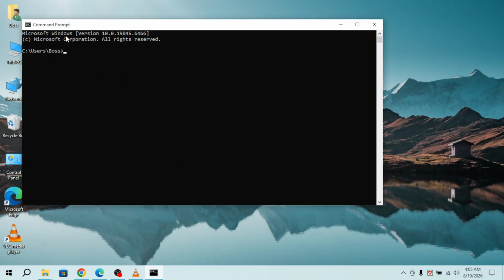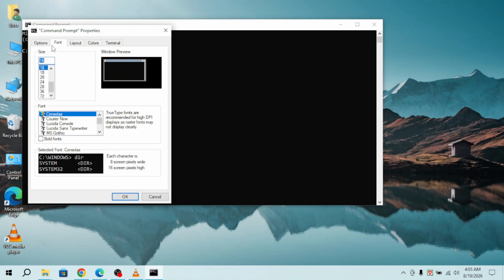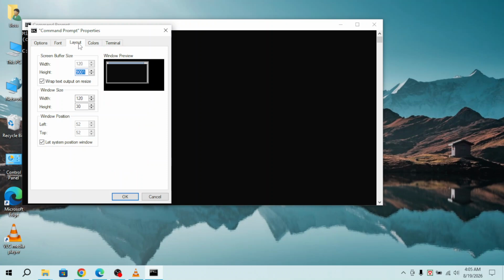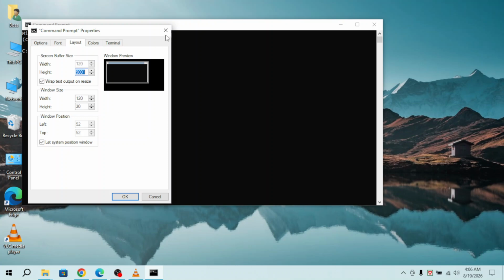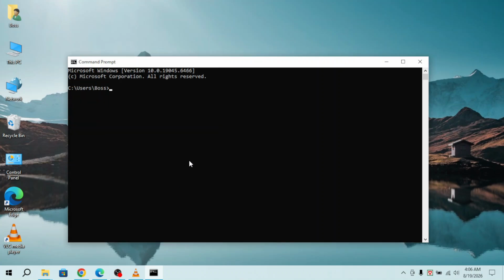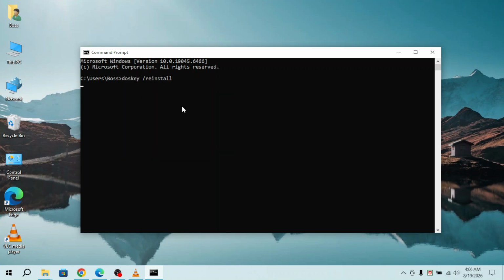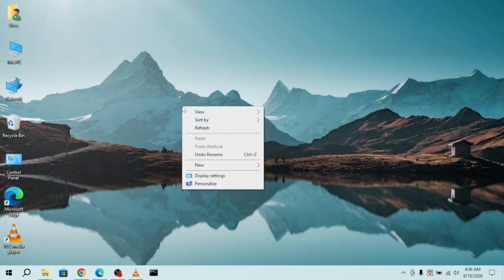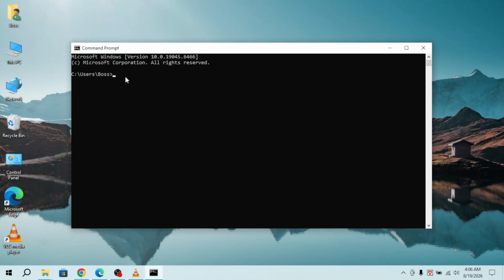How to Reset Command Prompt Settings Full Guide 2026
How to Reset Command Prompt Settings in 2026? Learn step-by-step how to restore Command Prompt settings to their default configuration on Windows. In this complete CMD tutorial, you'll discover how to reset the CMD window size, layout, font, colors, cursor settings, and other available console preferences. You'll also learn how to access Command Prompt properties, restore default options, and troubleshoot common display or configuration issues. Perfect for beginners, students, IT professionals, and anyone who wants to restore Command Prompt to a clean default setup.